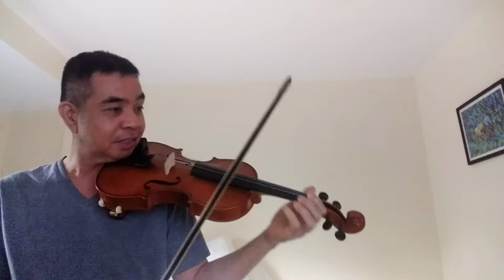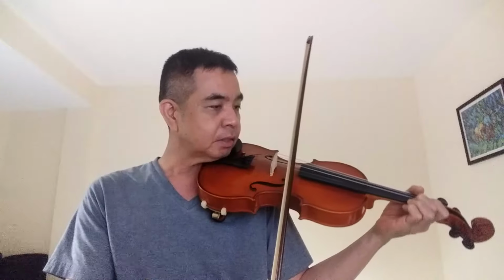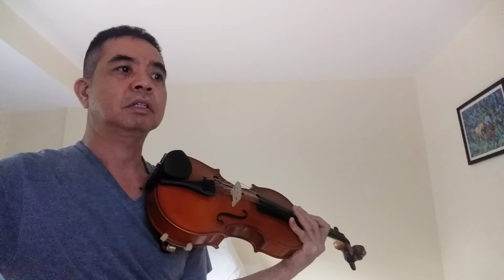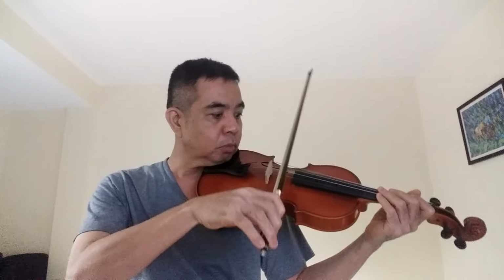Learning Violin at Age 50 - Day 59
Join me on my journey of learning the violin at age 50 using the Essential Elements of Violin Book 1-3 and Suzuki Book 1-2, dedicating just 10-30 minutes a day to practice. In this video, I share my progress, challenges, and tips for anyone who wants to learn a new instrument later in life using the Essential Elements of Violin Book 1 method.

Whether you're a beginner or an experienced musician, it's never too late to learn a new instrument and pursue your passion for music.

Follow @wilburdauz on X